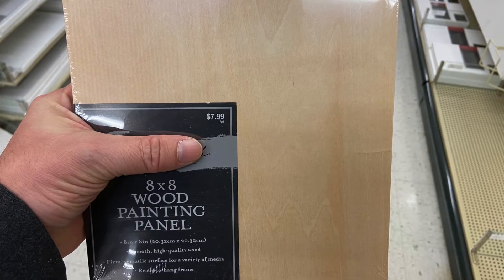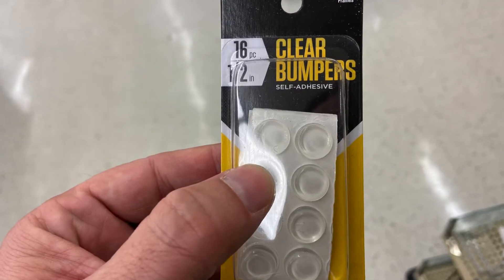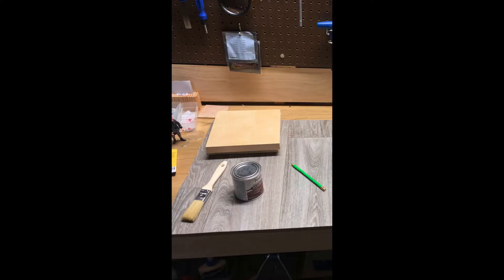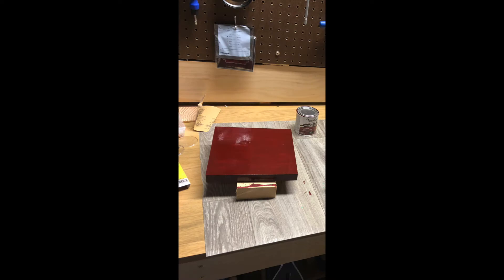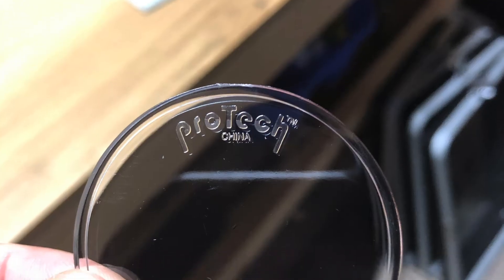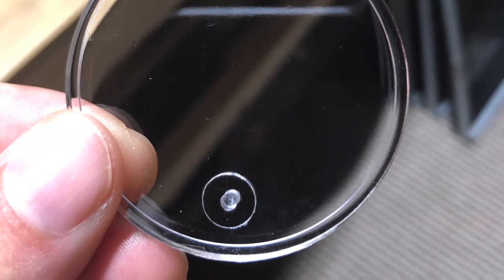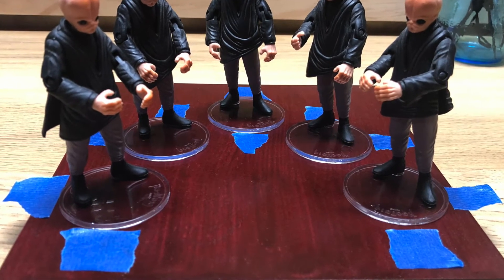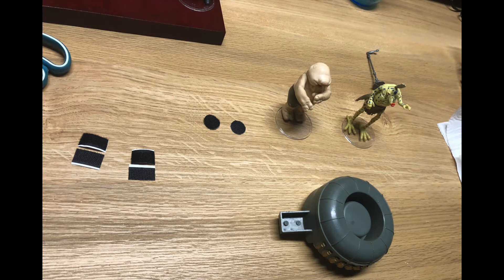Star Wars Action Figure Bandstand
I made two action figure bandstands for two of my earliest musical influences; Figrin D'an and the Modal Nodes and The Max Rebo Band.  These guys are on permanent display in The Green Room.

This was a fun and easy project.  I hope you enjoy the video!